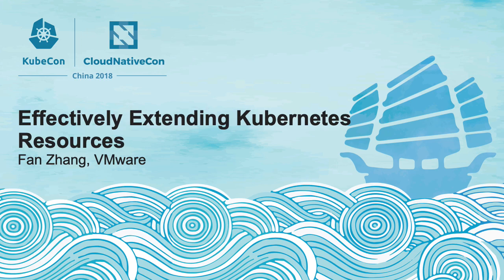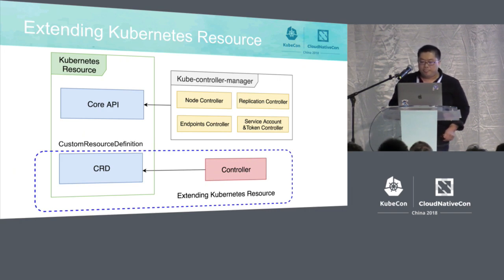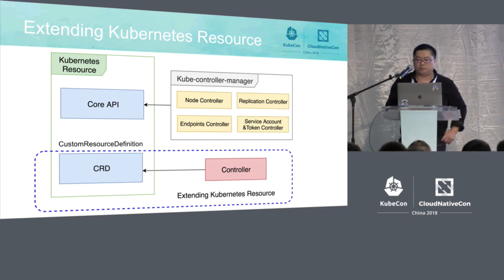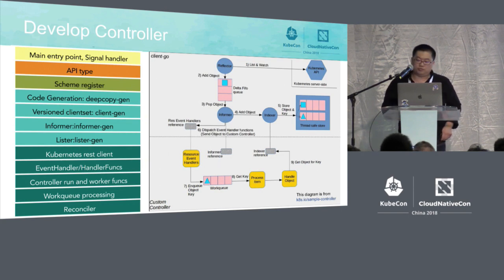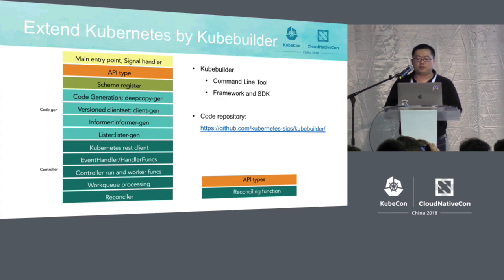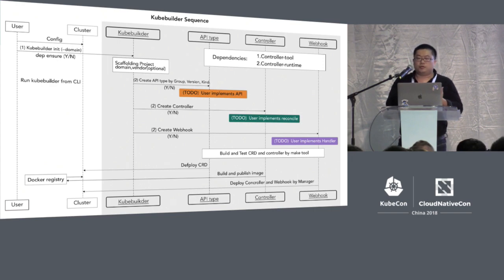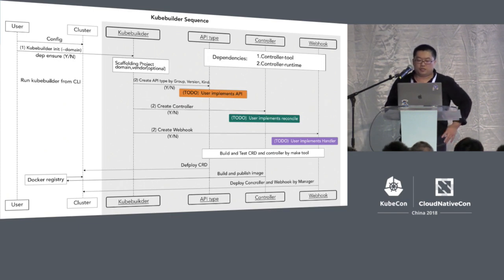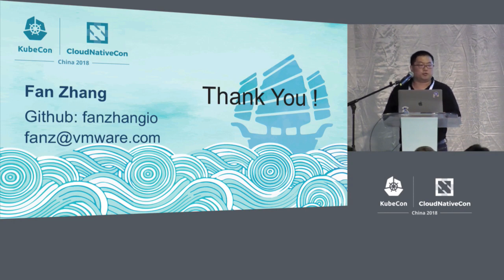Effectively Extending Kubernetes Resources - Fan Zhang, VMware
In the real world, developing and maintaining Kubernetes CustomResourceDefinitions (CRD) and controllers are tedious, but add significant value for the Kubernetes cluster. Instead of building one from scratch, Kubebuilder aims to simplify API development by providing the cli tool and SDK, making it possible for the developer to focus on target purpose only, without having to care about how the Kubernetes resources work. In this talk, Fan Zhang will explore an effective approach to rapidly build and publish Kubernetes API by kubebuilder, and review how it is used in extending Kkubernetes resources in running cluster.